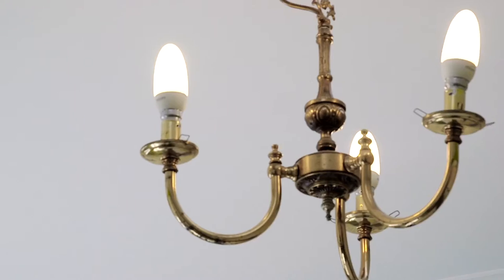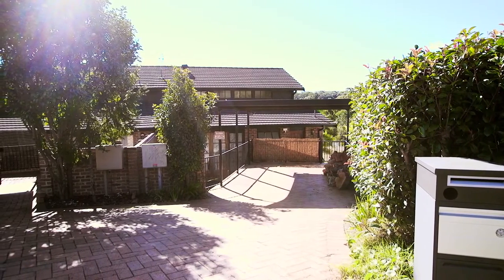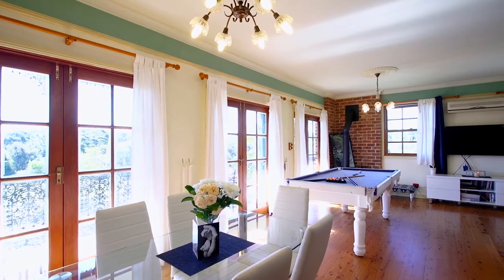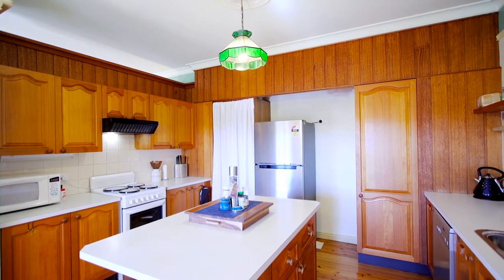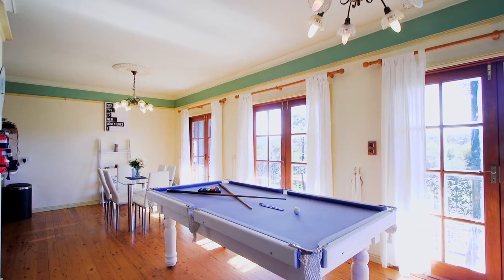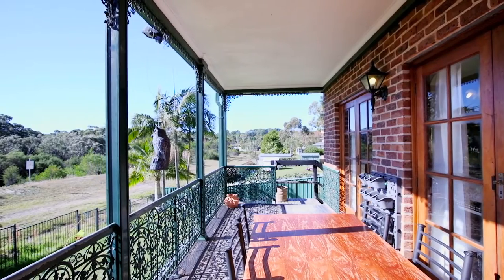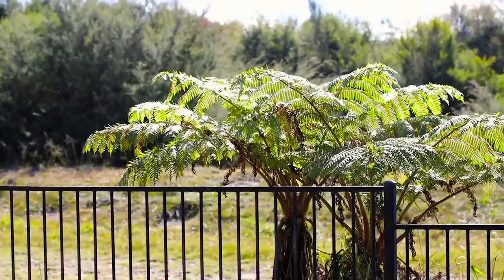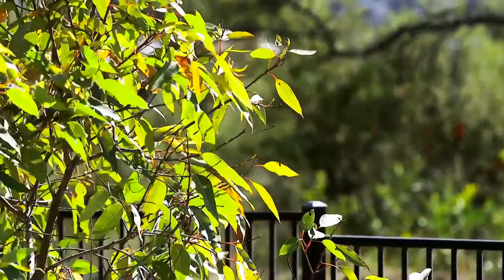Kariong, 35 Cebalo Place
35 Cebalo Place Kariong NSW

Marketed by:
(M) McGrath Gosford
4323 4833